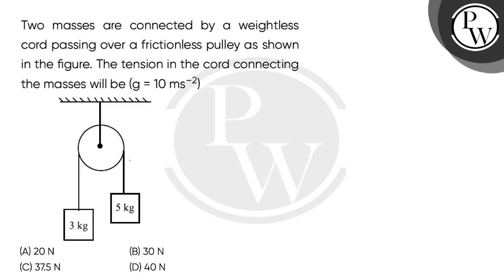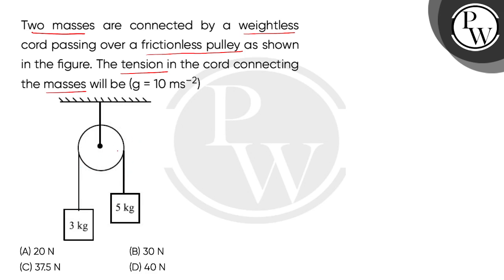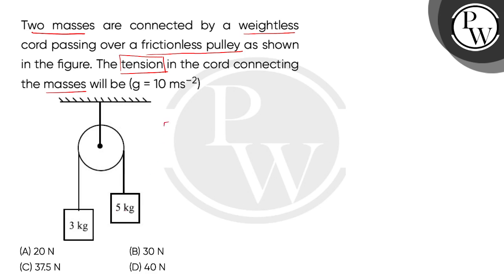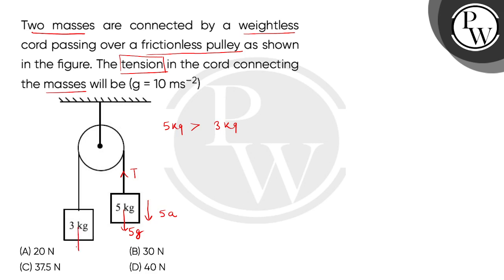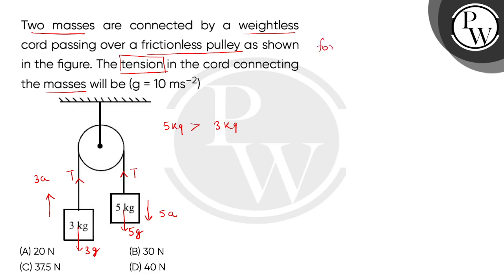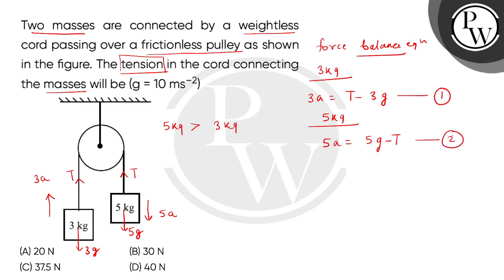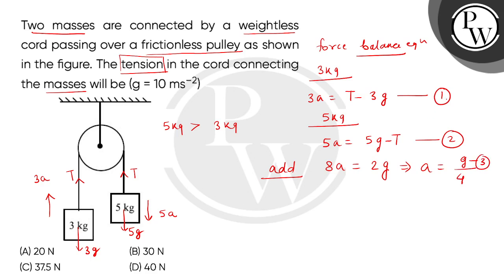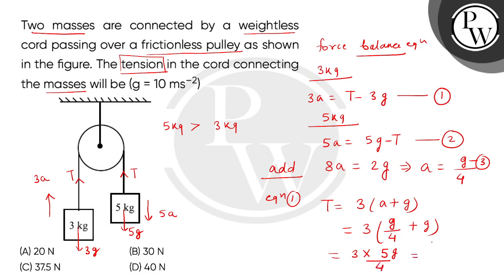Two masses are connected by a weightless cord passing over a frictionless pulley as shown in the....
Two masses are connected by a weightless cord passing over a frictionless pulley as shown in the figure. The tension in the cord connecting the masses will be (g = 10 msndash;2)\n 📲PW App